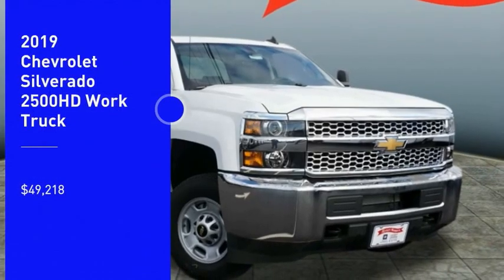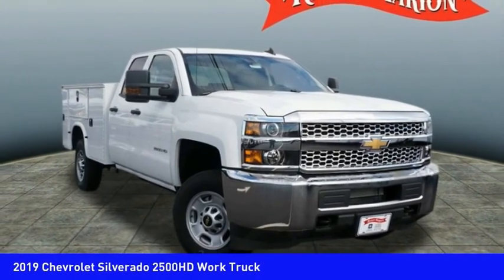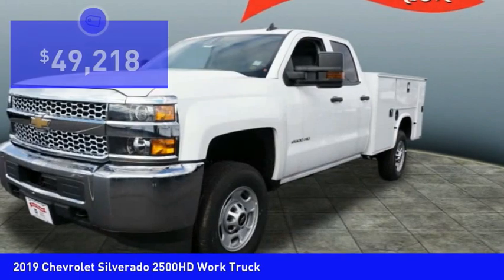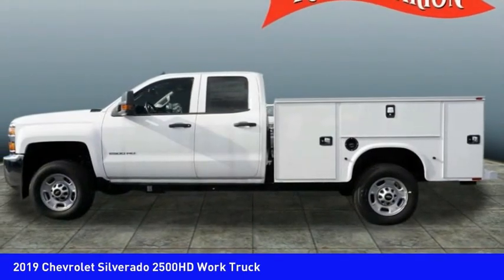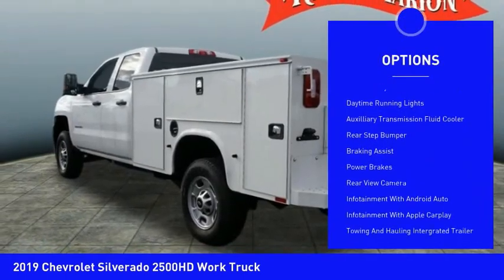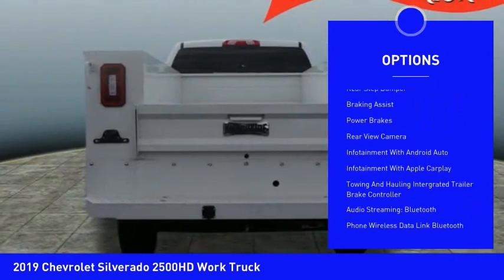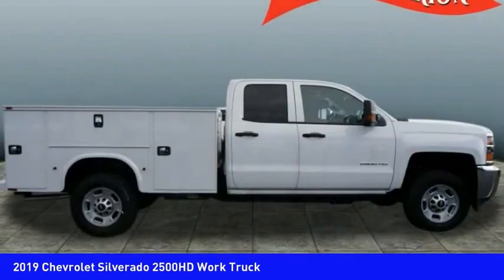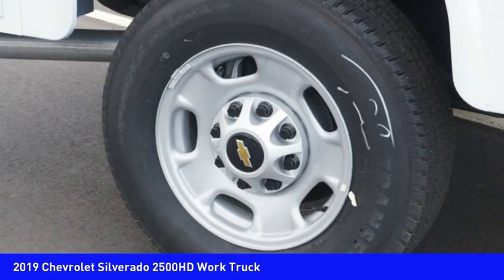2019 Chevrolet Silverado 2500HD Mooresville NC TR77465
2019 Chevrolet Silverado 2500HD Work Truck

Don't miss this 2019 Chevrolet Silverado 2500HD. It's equipped with great features. You'll want to take this vehicle home. Make a great choice today.